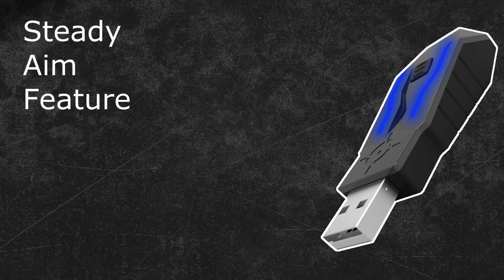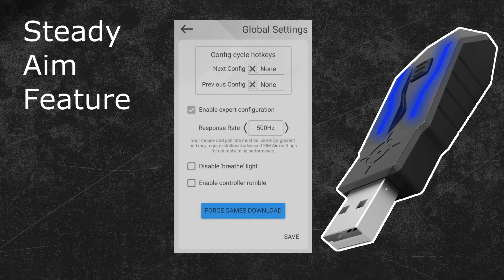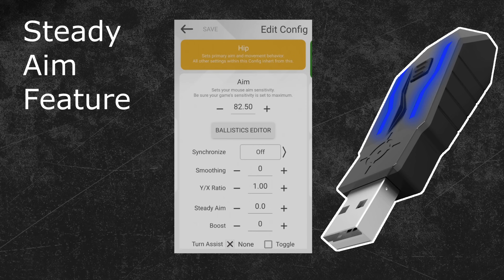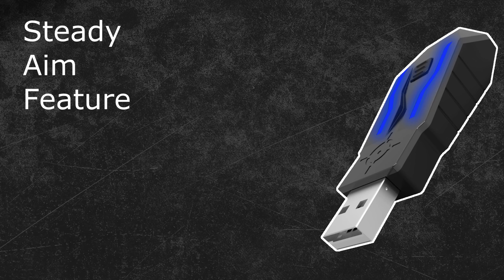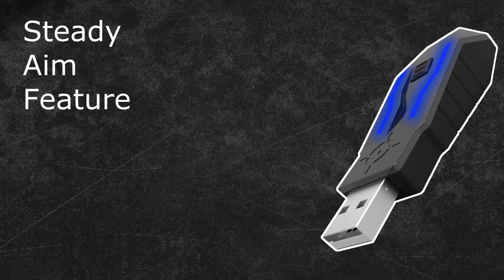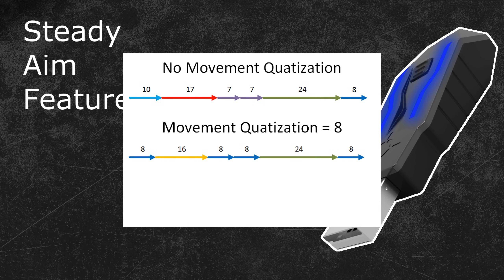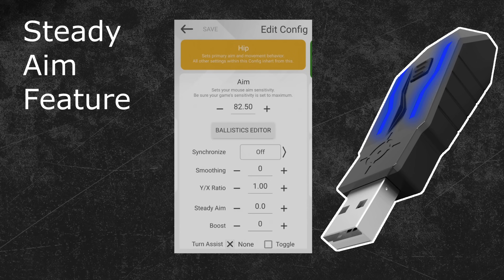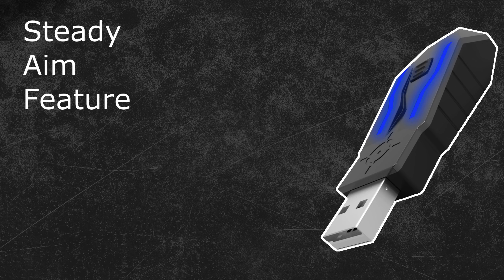XIM APEX - Steady Aim Tutorial